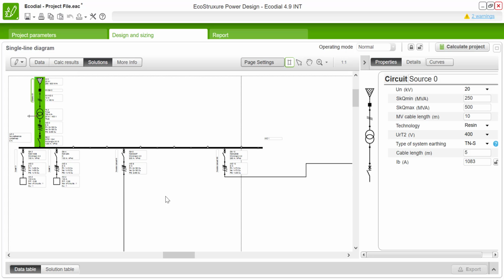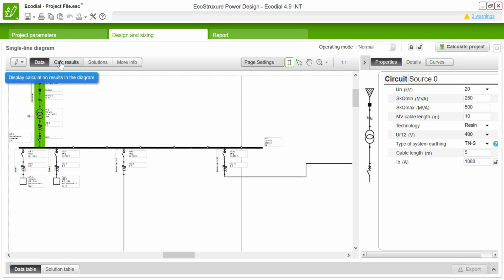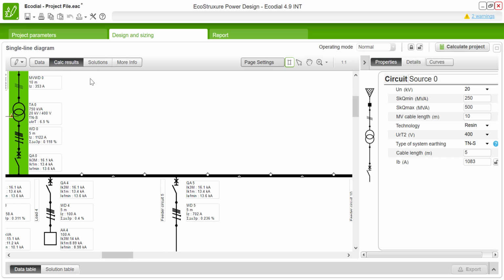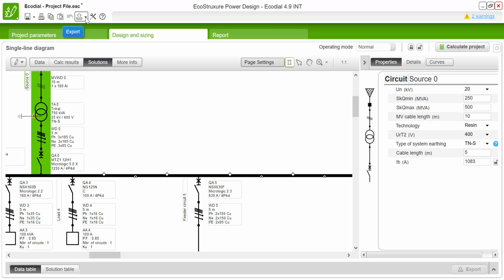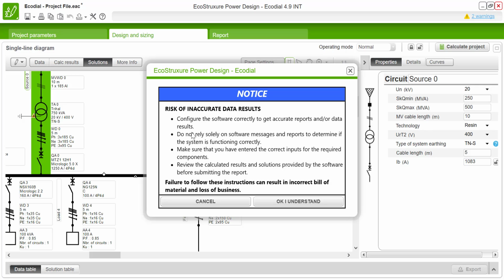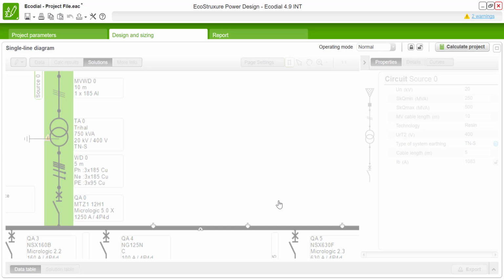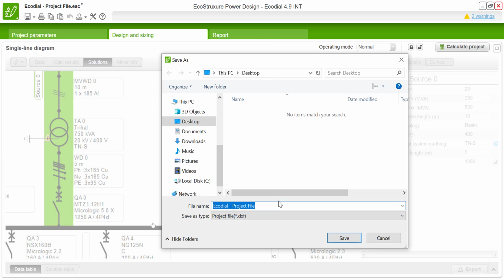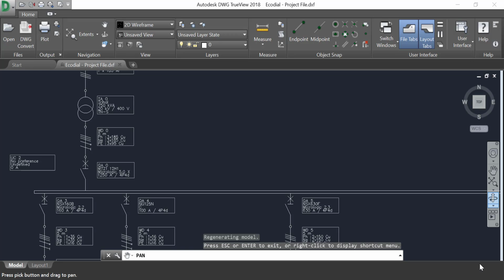Ecodial : How make an "on screen diagram export," in to an AutoCAD file format from Ecodial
This video explains the steps to be followed to make an "on screen diagram export," in to an AutoCAD file format - from the EcoStuxure Power Design Ecodial.
The different views of the "single line diagram (SLD)" or "the schematic" is shown.